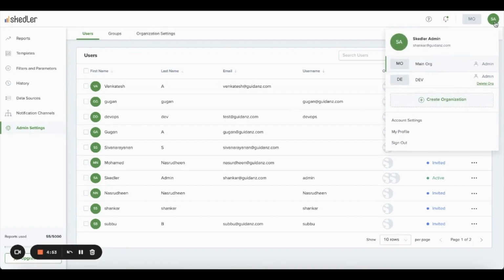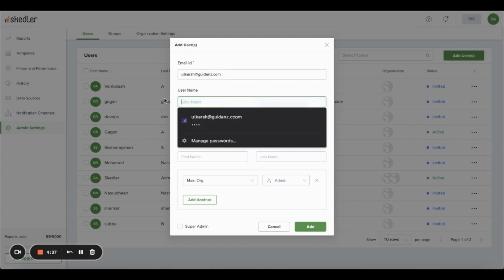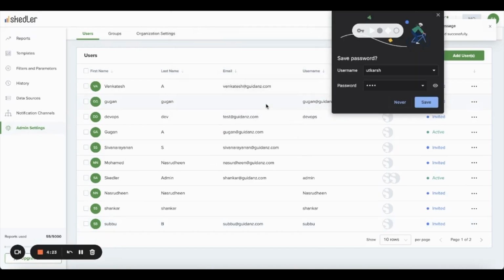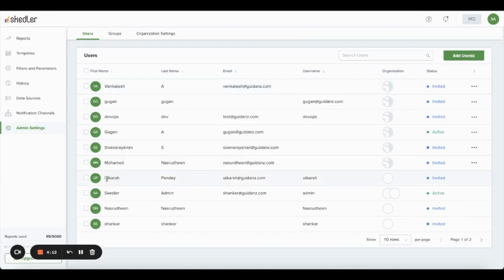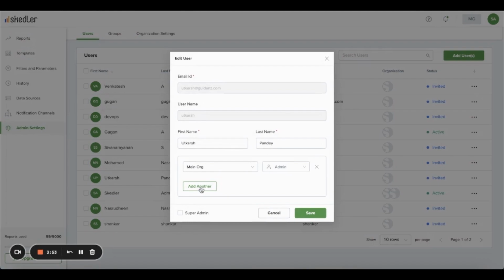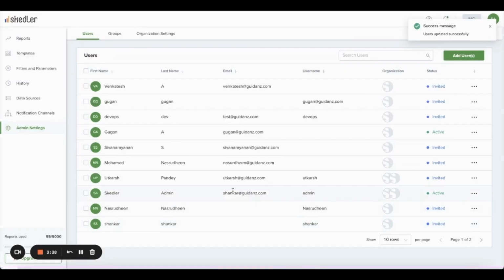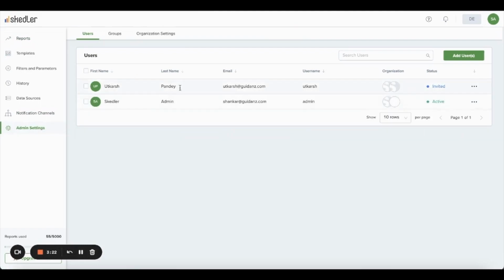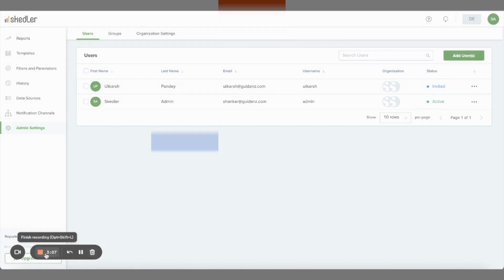Report Automation | Add exisiting user to different orgs | Skedler Tutorials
Effectively manage user access and permissions within different organizations in Skedler.

Skedler is the ultimate reporting automation tool for Kibana and Grafana.
Streamline your reporting tasks effortlessly with Skedler's easy-to-use interface, which enables companies around the world to automate their reporting processes.

With Skedler, you can seamlessly turn your operational dashboards and queries into professional reports, making Grafana reporting or Kibana reporting a breeze. Experience the simplicity and efficiency of Skedler today